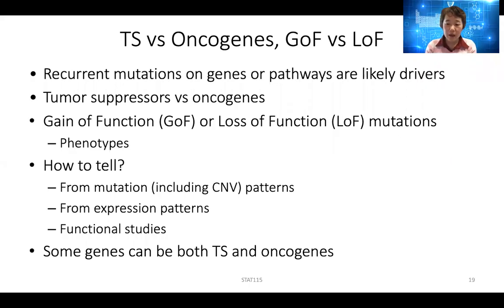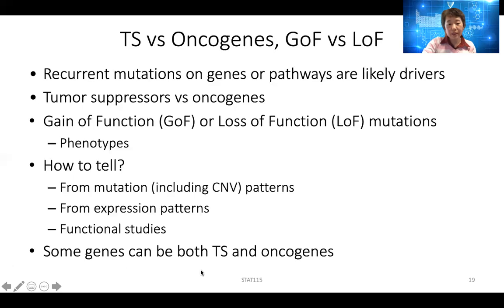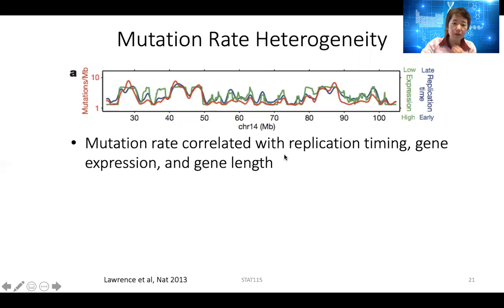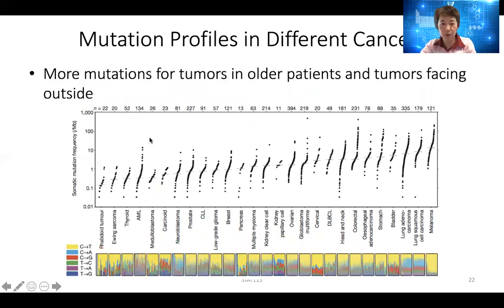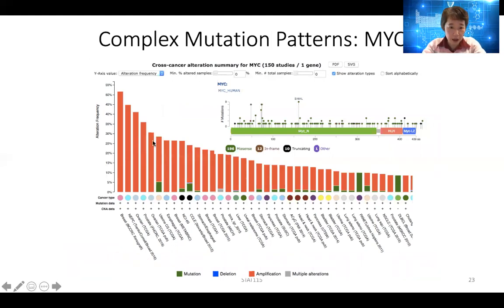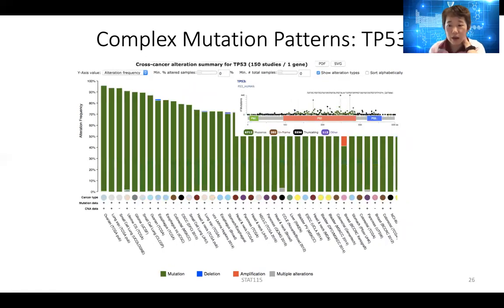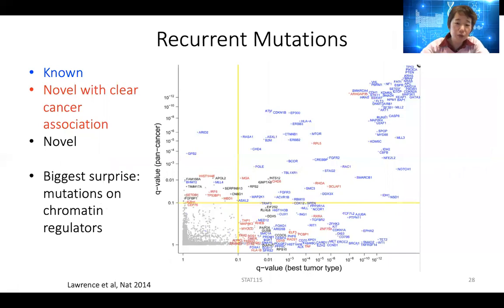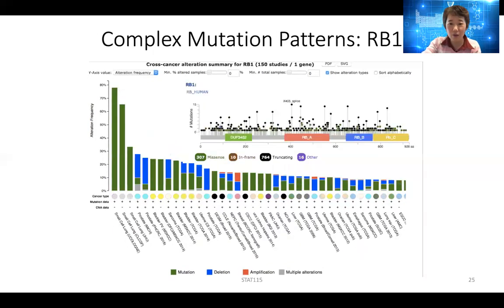STAT115 Chapter 24.3 Oncogenes and Tumor Suppressor Mutations